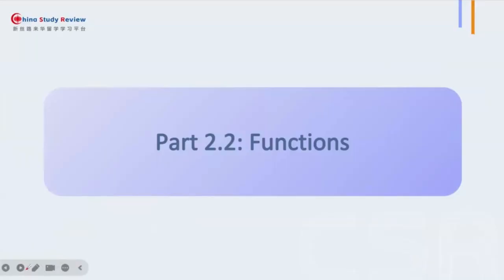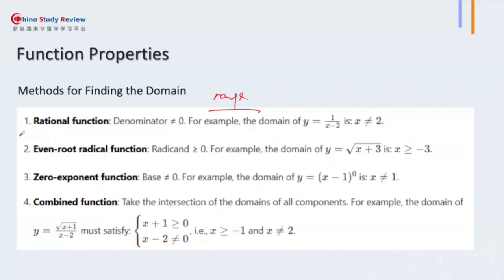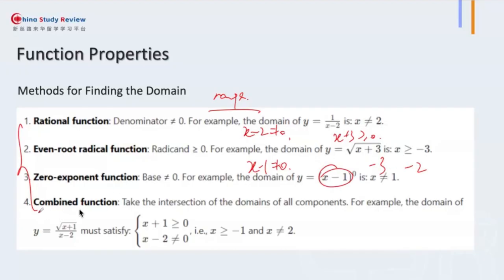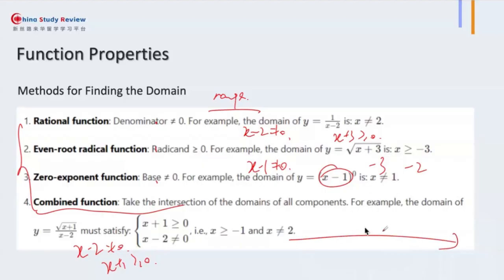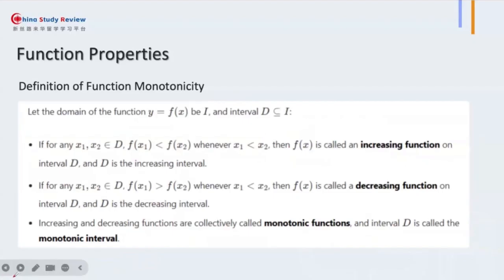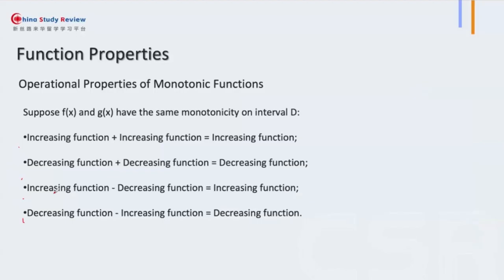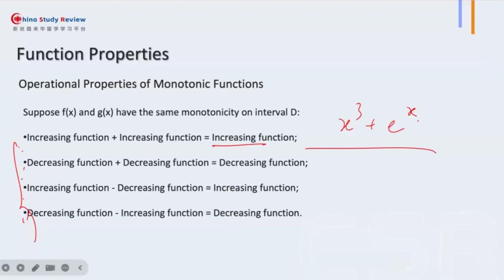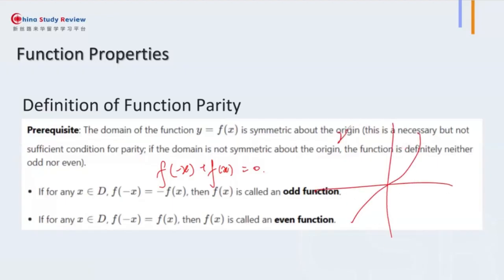CSCA Math | Function Properties 1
CSCA Math | Sets and Inequalities 1
Free Mock Test  Estimate Your Scores